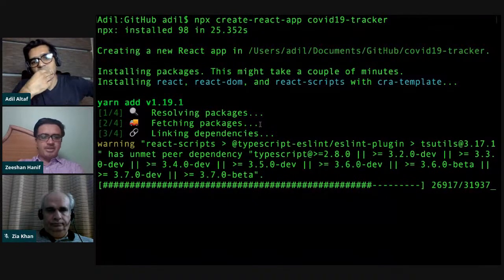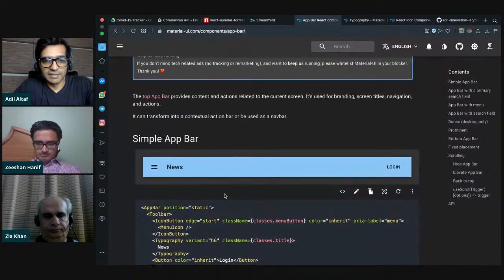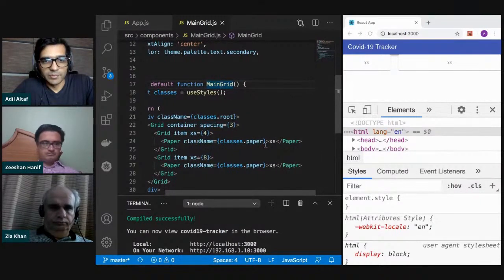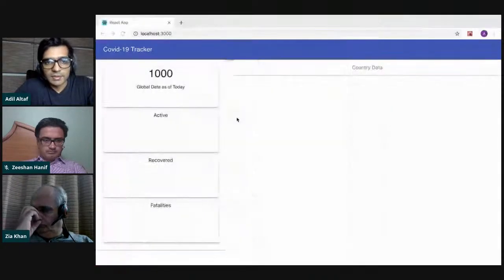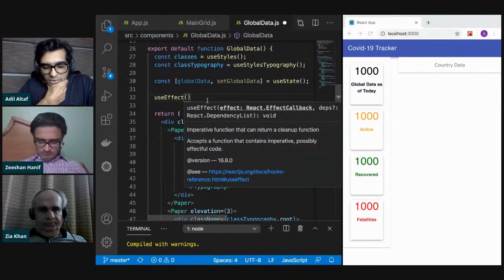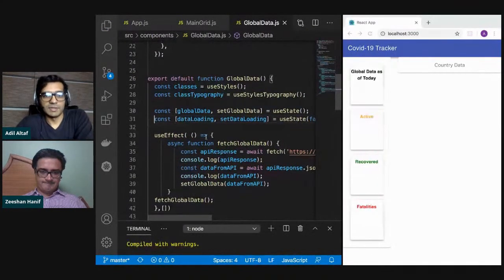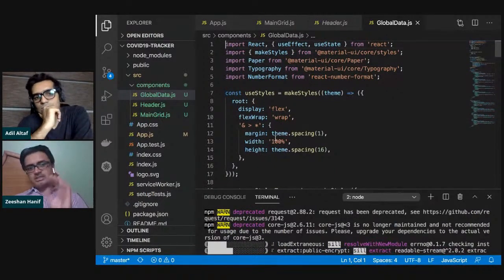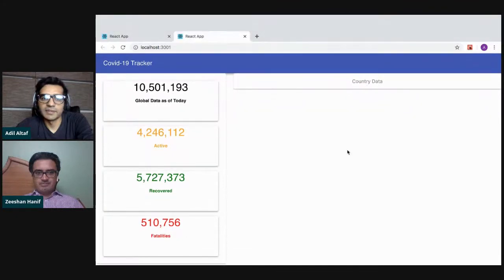Bootcamp 2020 : Class 10 (English) - Material UI & Charts.js - Tuesday 10:00 PM by Zia Khan & Team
Bootcamp 2020 : Class 10 (English) - Material UI & Charts.js - Tuesday 10:00 PM (PST)

We will cover these topics:

1. Learn Material UI

2. Learn Chart.js